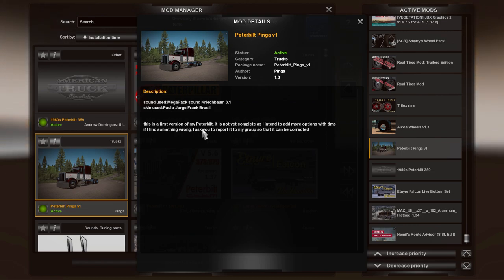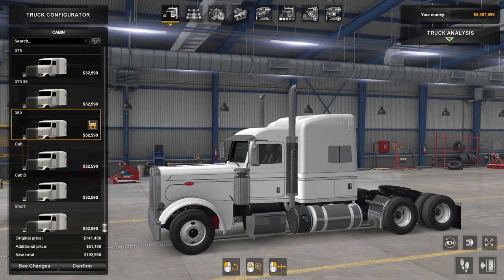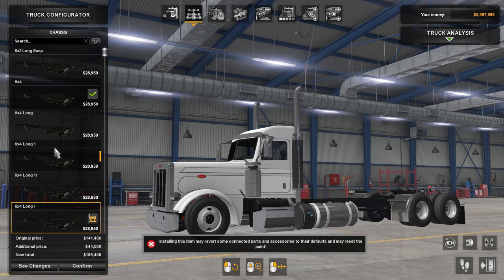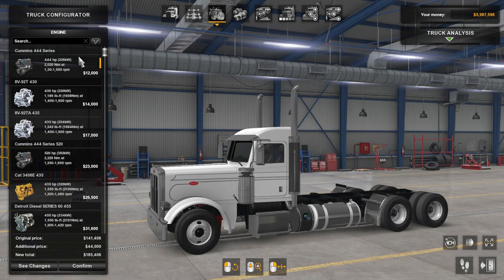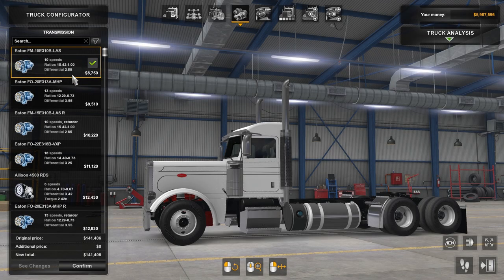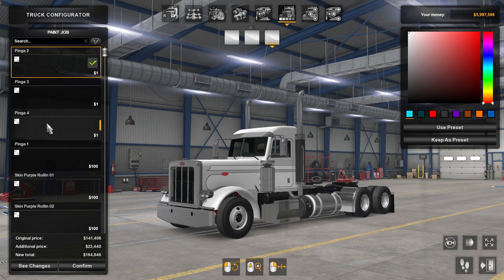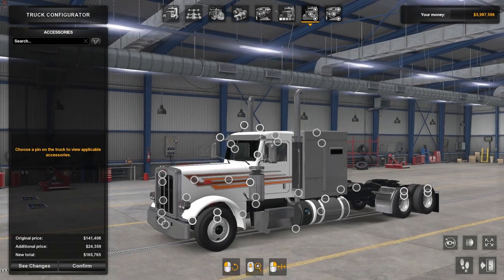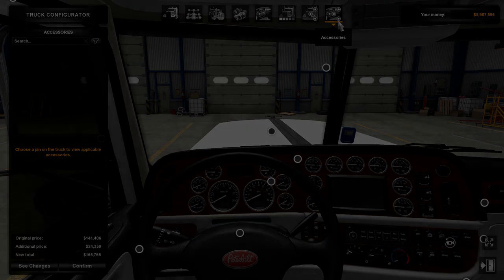PINGA PETERBILT 379 389 AMERICAN TRUCK SIMULATOR 1.37 VERSION REVIEW ATS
CHECK OUT MY FACEBOOK PAGE HERE (PLEASE FOLLOW FOR MONTHLY FREE PAID MOD GIVEAWAYS)